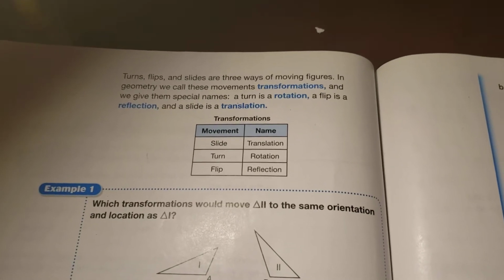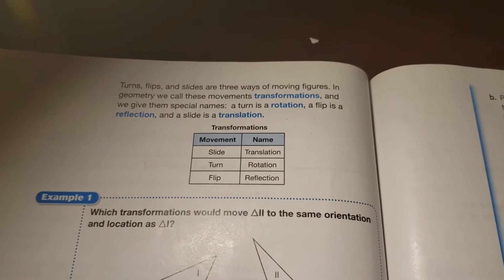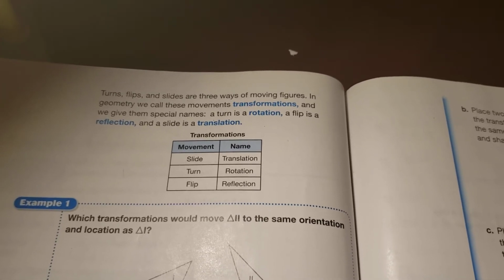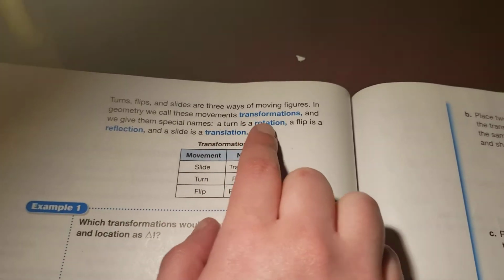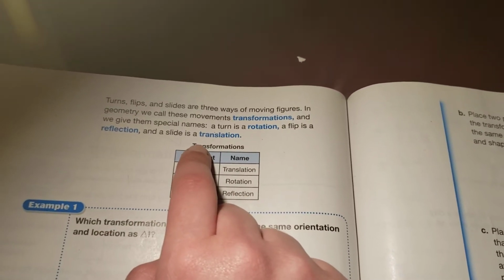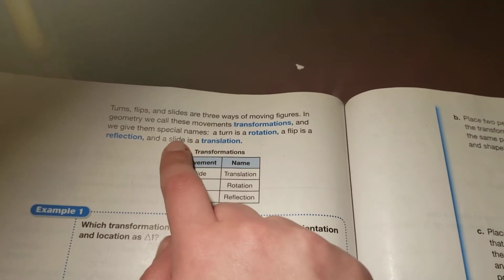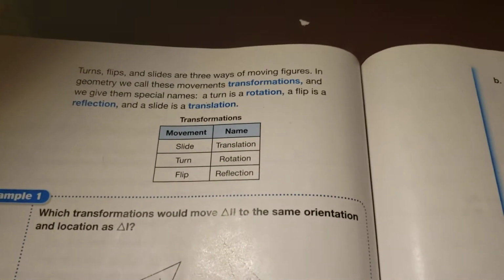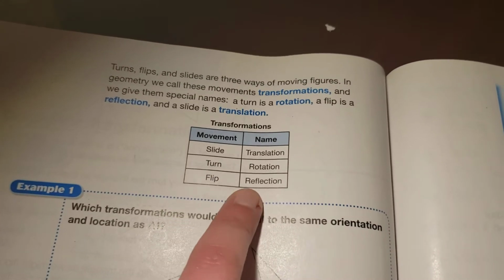Lesson 73 examples